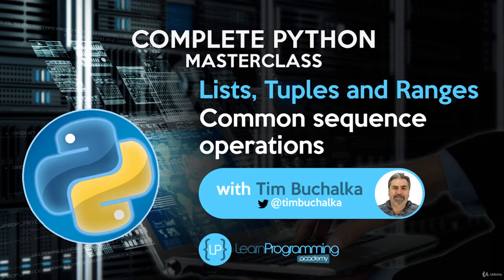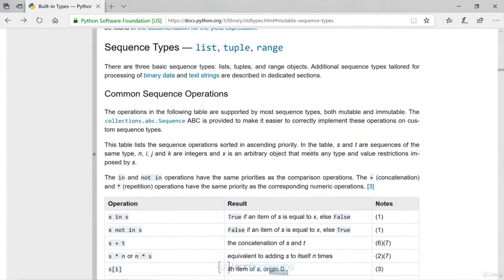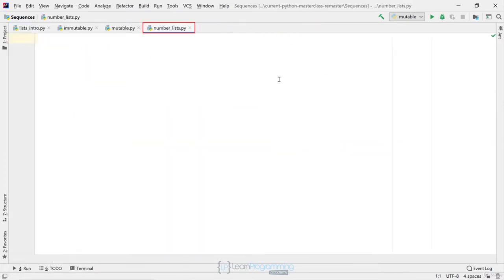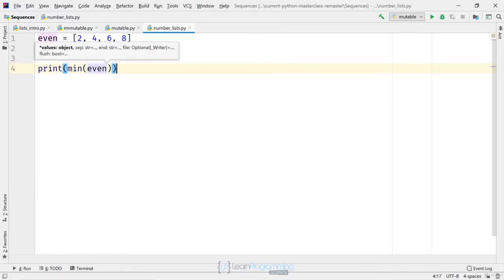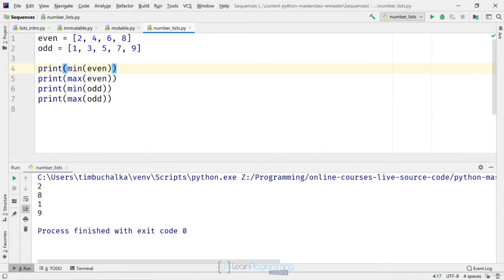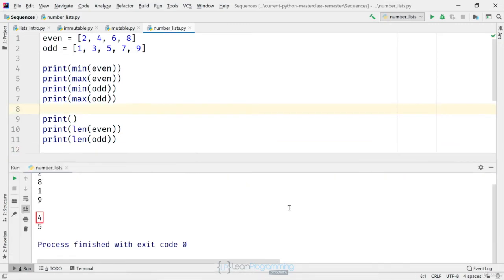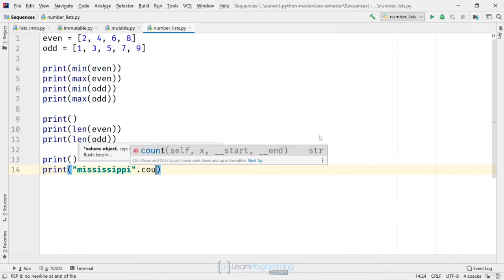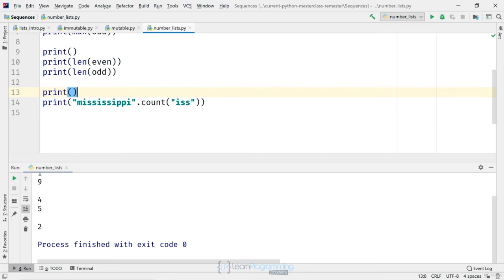6 Common Sequence Operations | Python for life